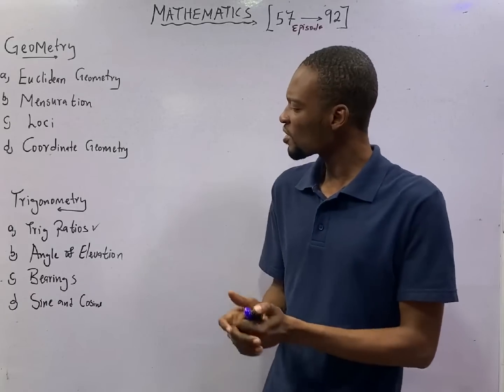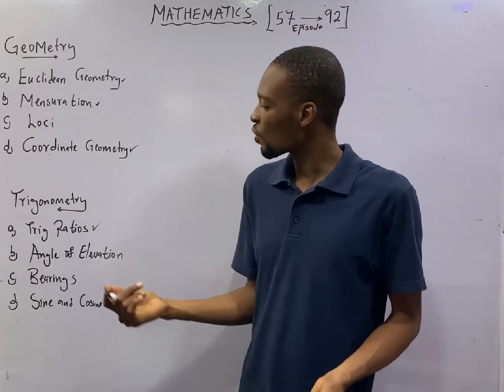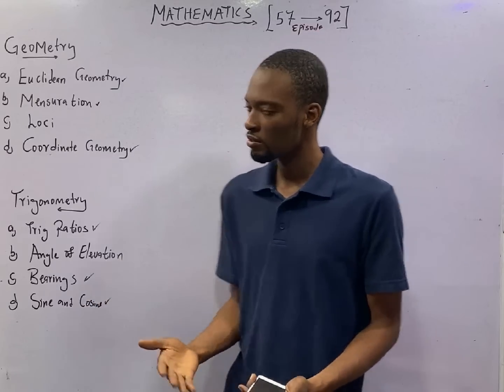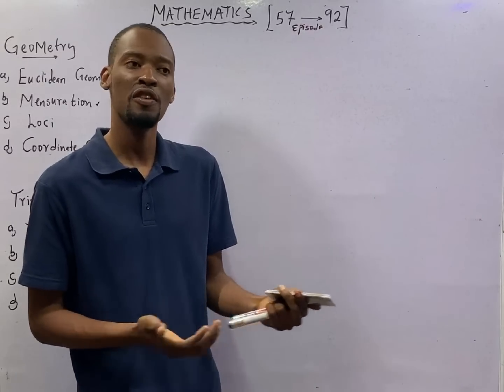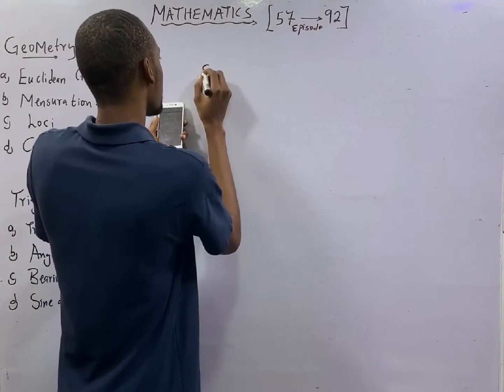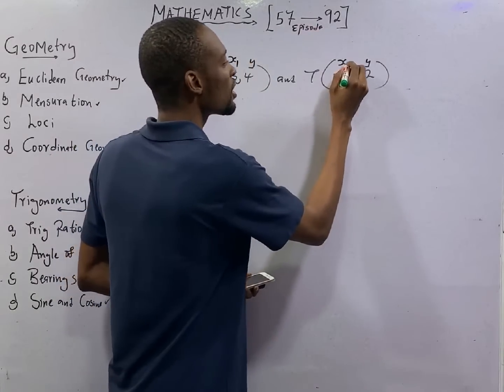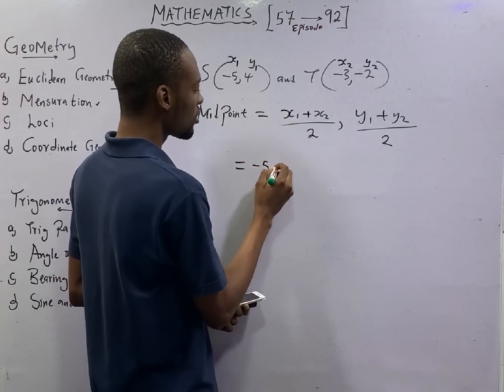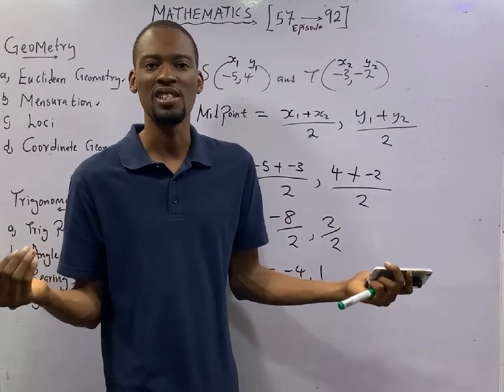Coordinate Geometry » 120 Days To Jamb Mathematics - Ep 71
Coordinate Geometry - 120 Days To Jamb Mathematics Episode 71 of 120.